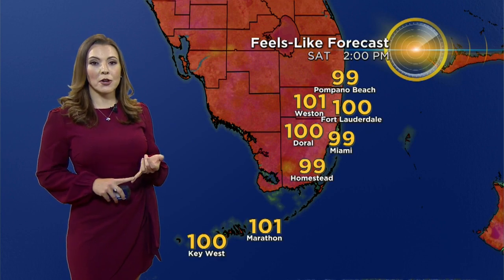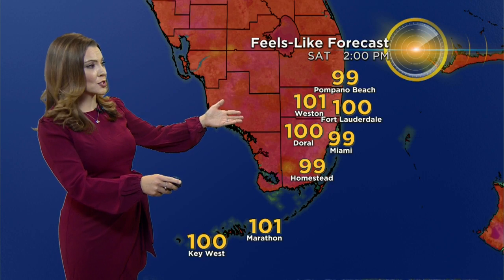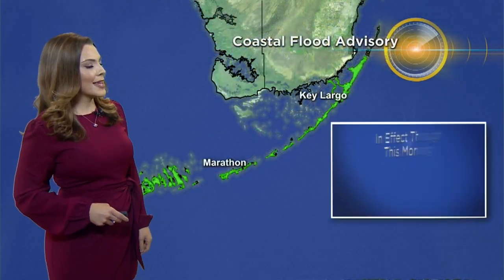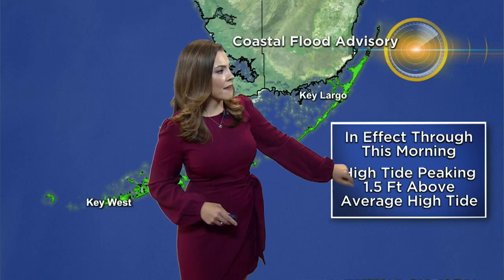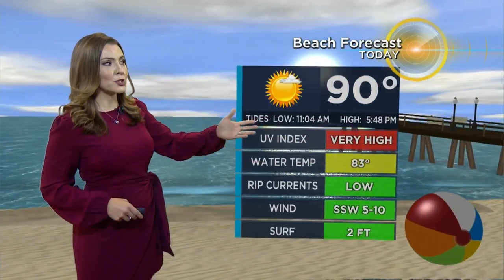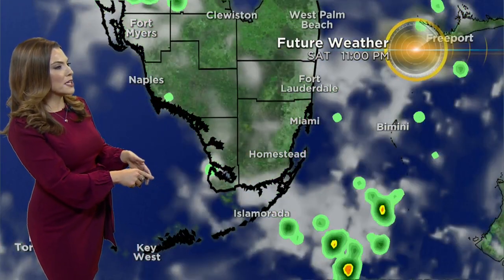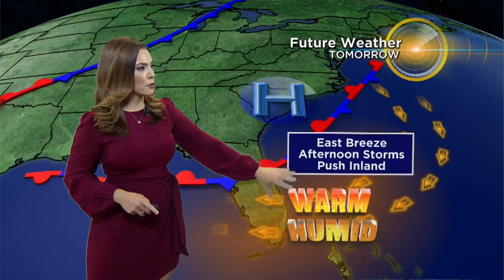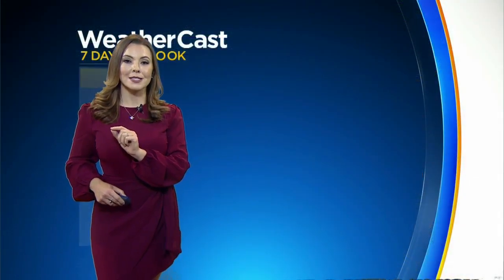CBSMiami.com Weather @ Your Desk 9-26-20 10AM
CBS4 News meteorologist Jennifer Correa's weather outlook for South Florida.